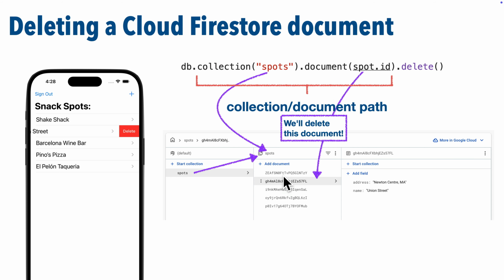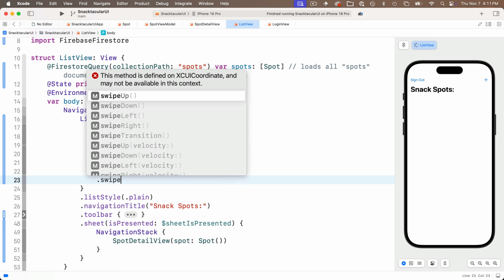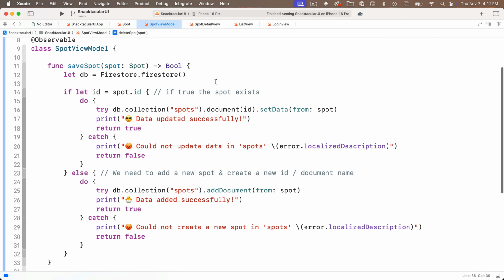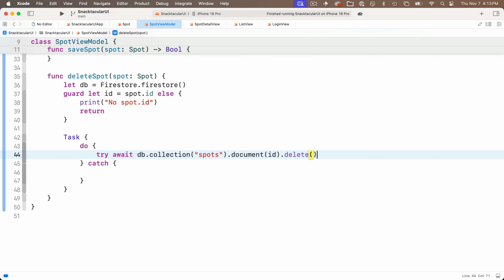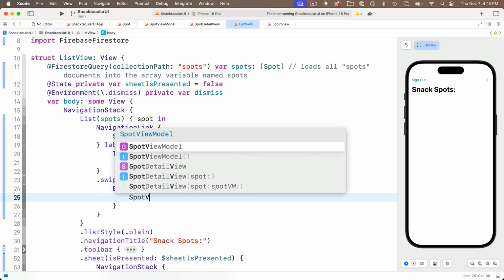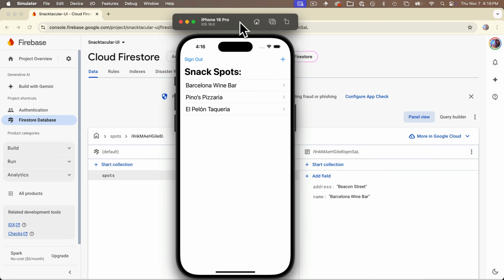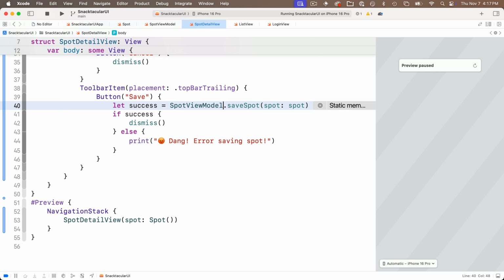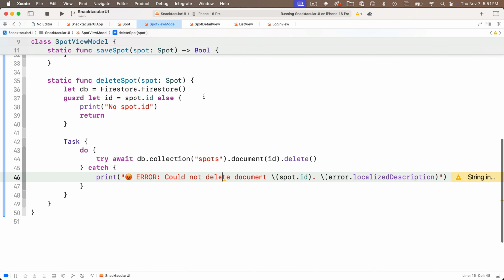Ch. 8.7 Deleting data with CloudFirestore and SwiftUI, Snacktacular App (2024)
We'll go full-stack by adding Delete to fill out our Cloud Firestore C.R.U.D. capabilities using SwiftUI. We'll do this by continuing to build our Snacktacular App.